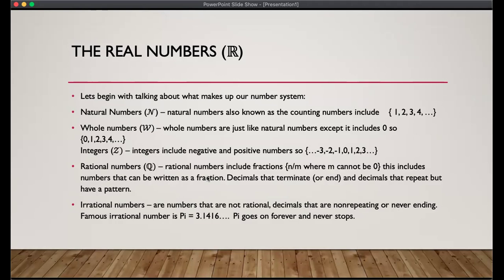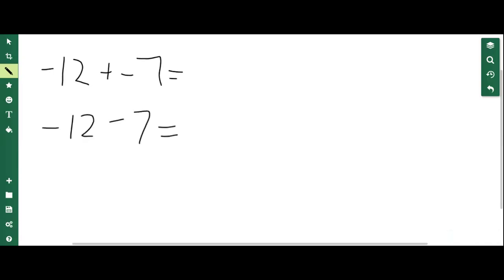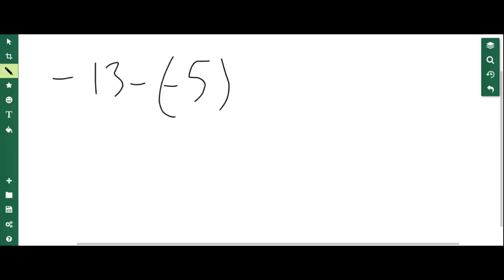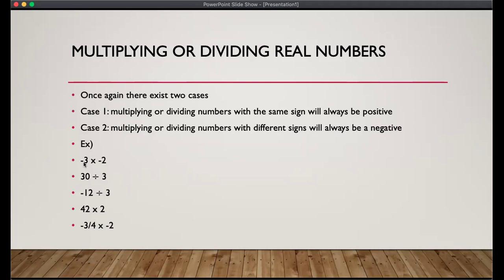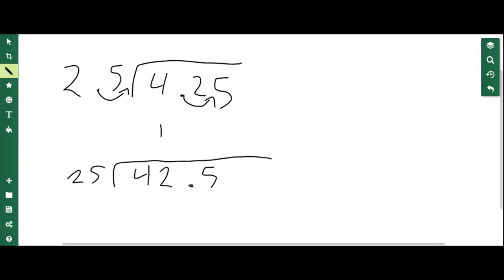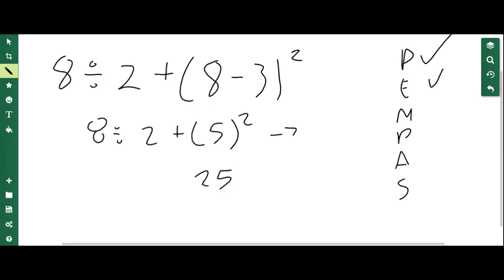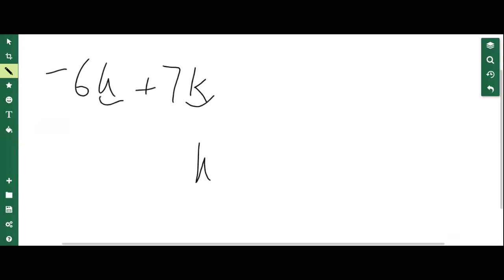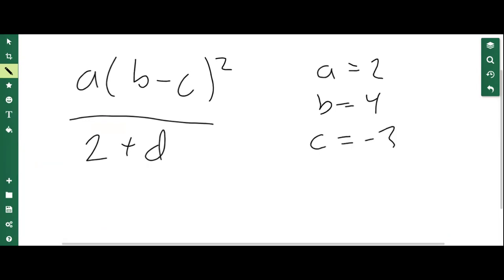MATH 101EN lesson 1 part2